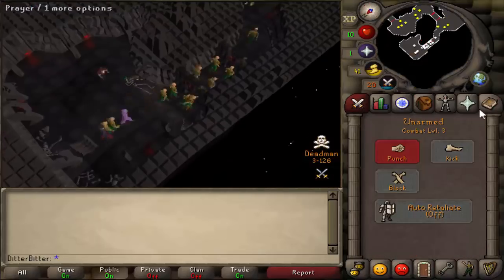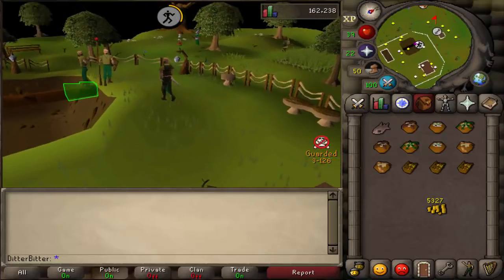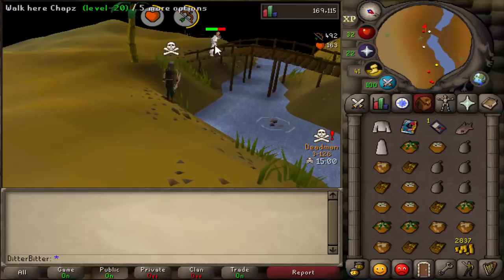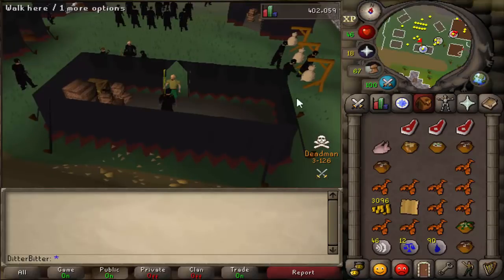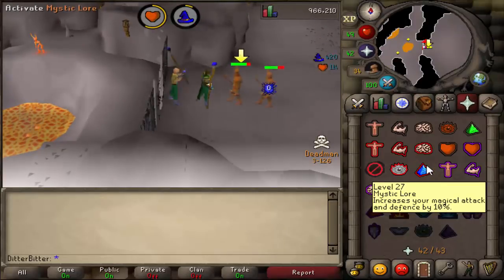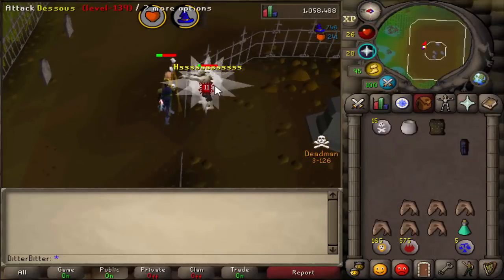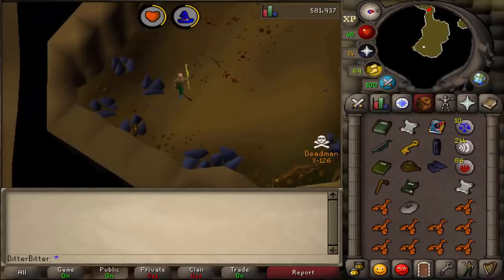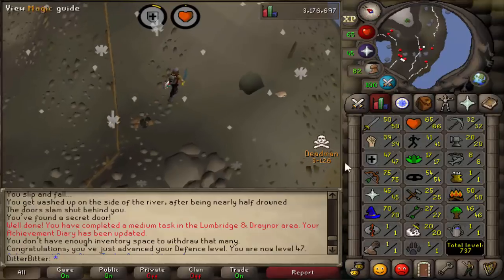DAY 1 PKING!! $20,000 RuneScape Summer Tournament (DMM)